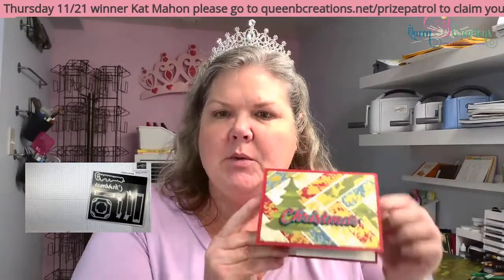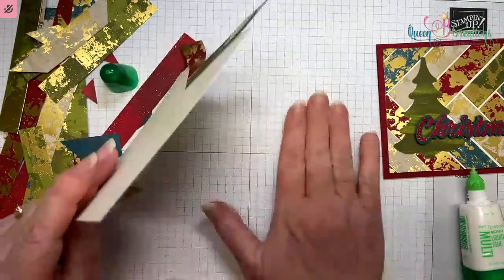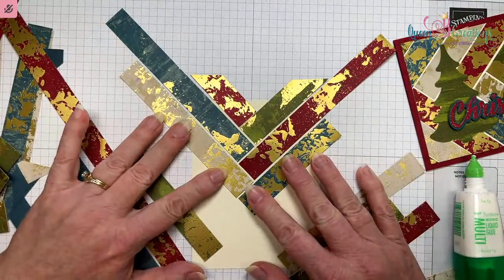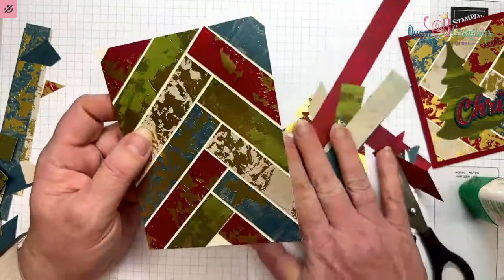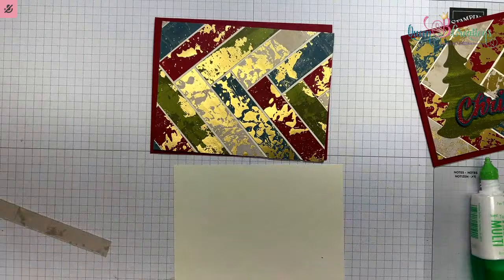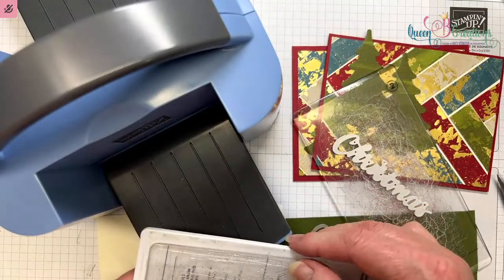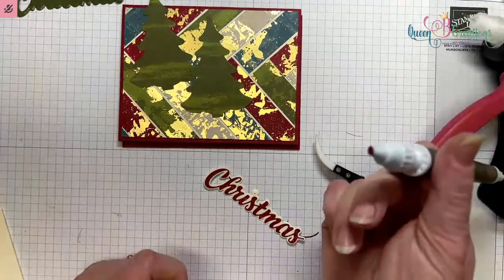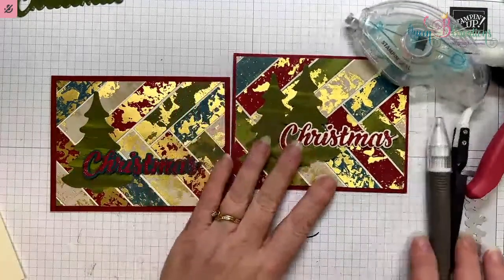👑 Herringbone Pattern Strip Technique Card - Stampin' Up! Season of Elegance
In this video, I’ll show you how to create a beautiful Herringbone Pattern Strip Card using the Stampin' Up! Season of Elegance Suite to make a stunning handmade Christmas card. This technique is perfect for using up those Designer Series Paper scraps and adds a professional touch to your cards without being complicated. It's an excellent project for experienced paper crafters looking for a simple way to elevate their designs. All the products I use are available for purchase on my Stampin' Up! website, open online 24/7.

Supplies Used: